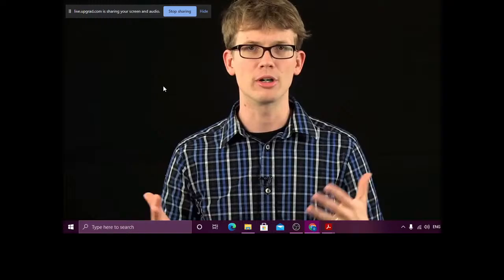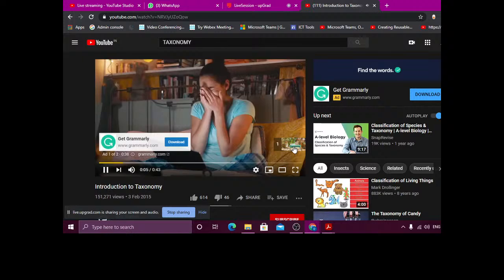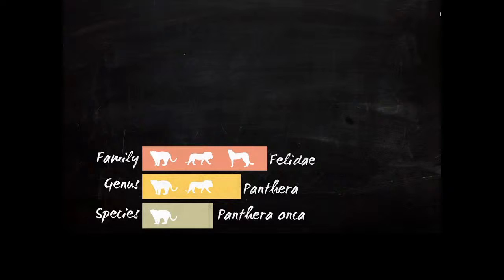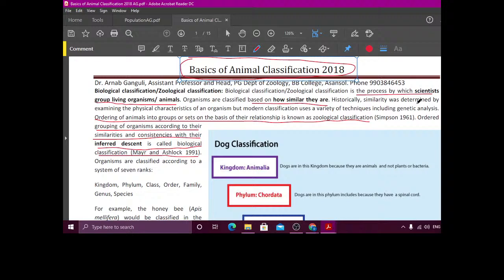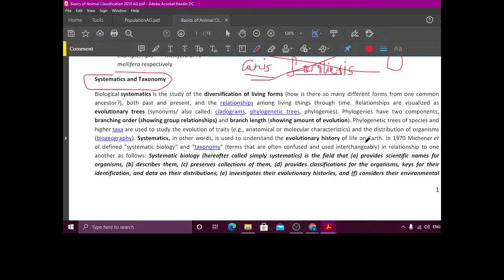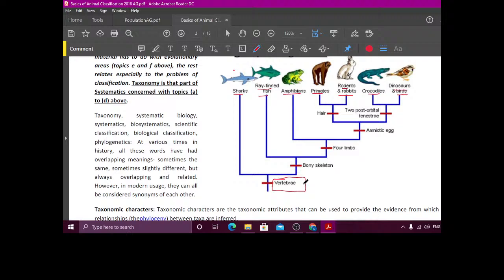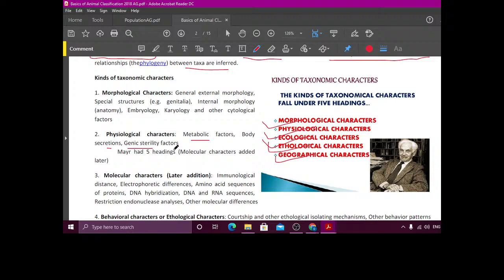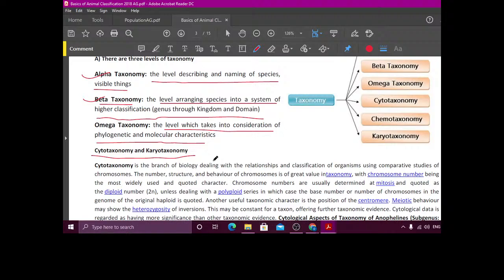BASICS OF CLASSIFICATION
1ST sem h+p